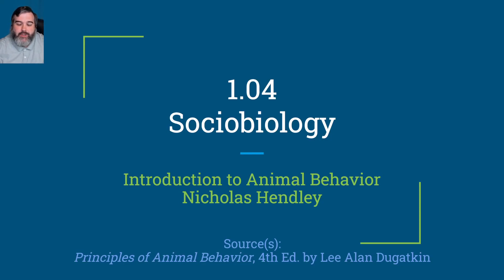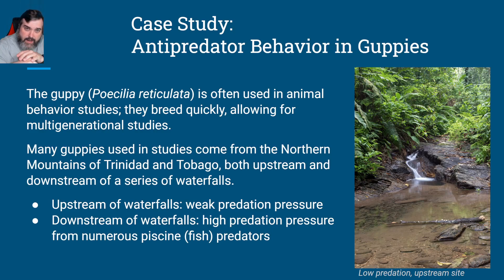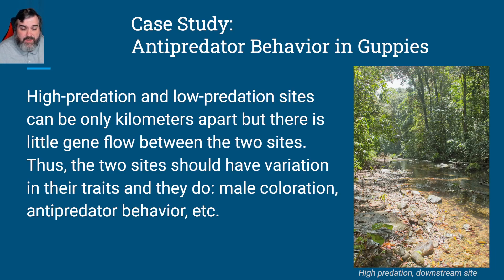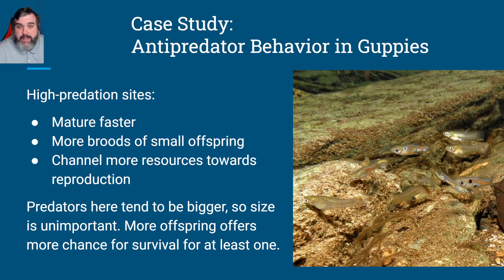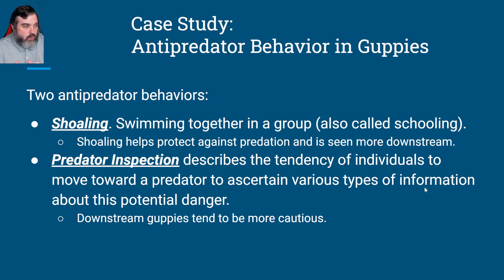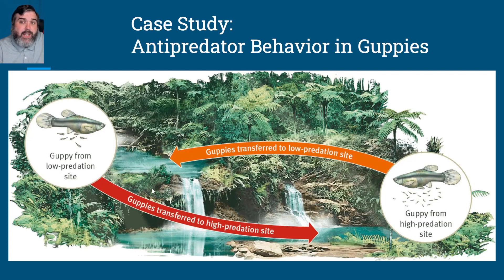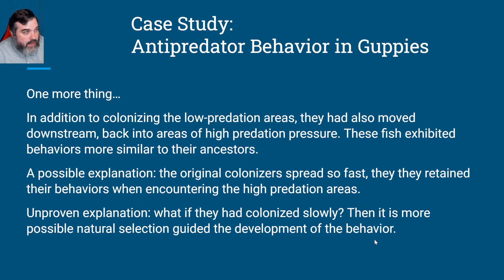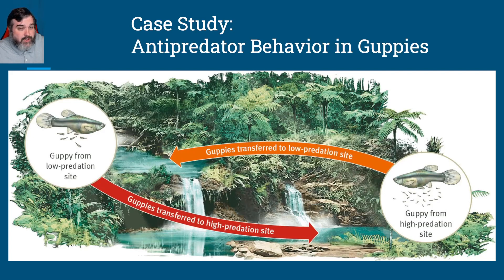1.04a [Antipredator Guppy Behavior] (Animal Behavior)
This video is part of Nicholas Hendley's Introduction to Animal Behavior course, offered through Granville Online in Granville County Schools in North Carolina.

A list of resources for this course can be found